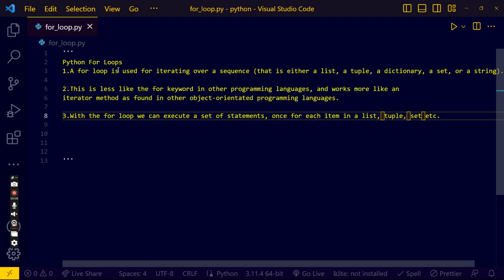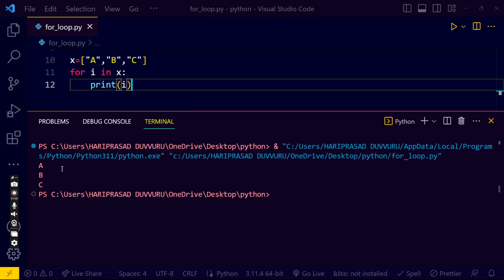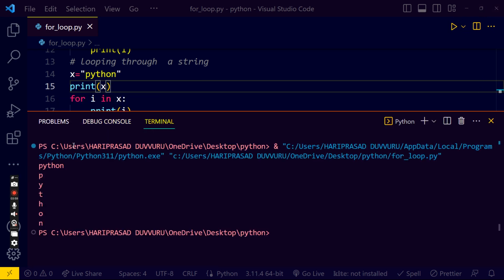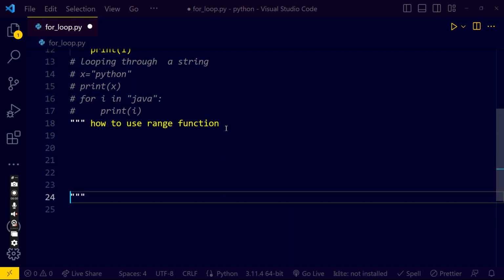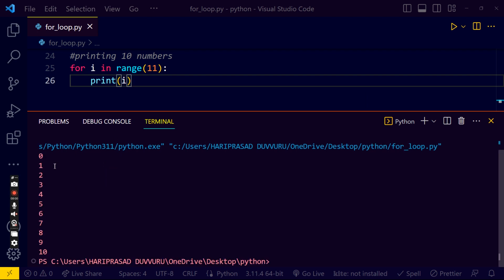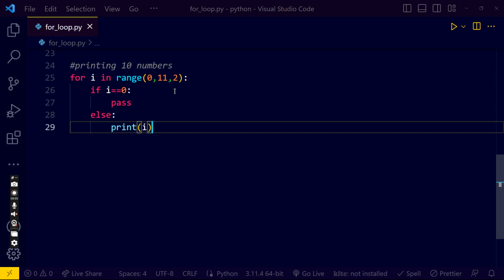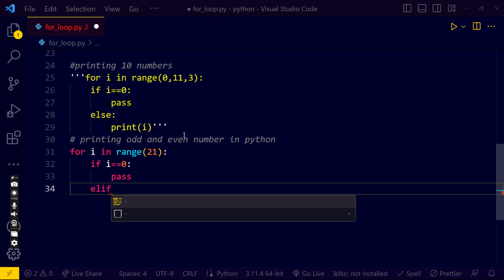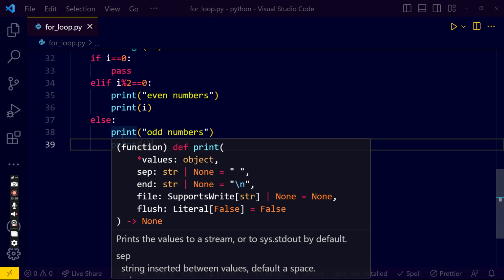python for loops || for loop in python || iteration statements in python